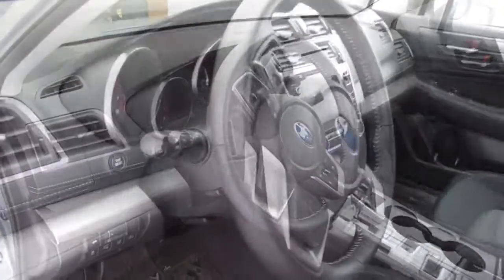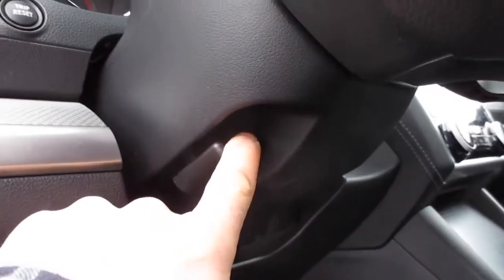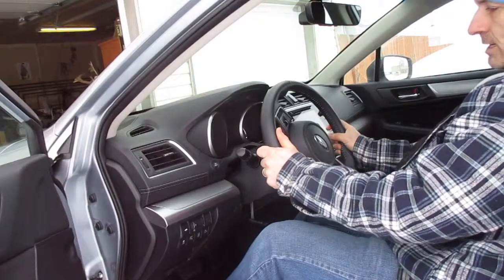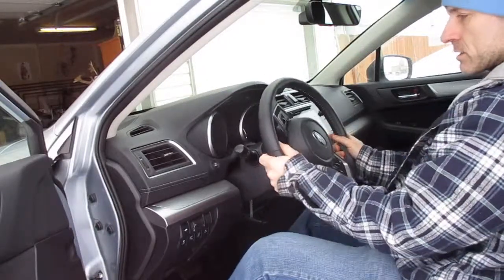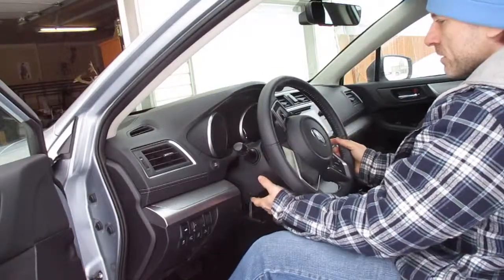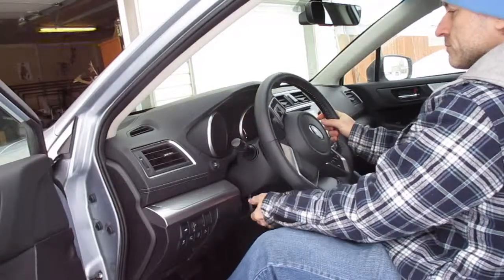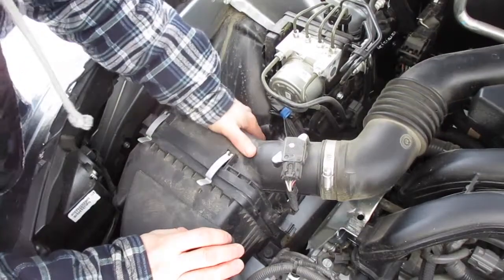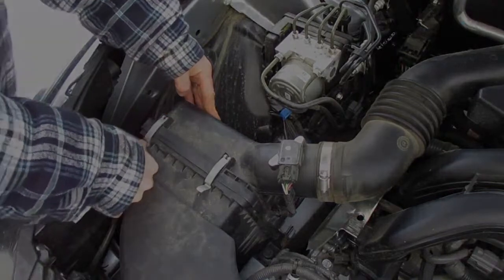ADJUST OUTBACK Steering Wheel Subaru OUTBACK how to Set steering column Up down in out raise lower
On many of the newer models you can also pull the steering wheel back or push it in.
On most vehicles no matter what make or model there is an adjustment for the steering wheel, just find the lock and release it to adjust the steering wheel and then relock it.  It should be somewhere along the steering column. Adjusting your steering wheel while driving is dangerous and creates adverse driving conditions, so do not do this.  There should be a release on all subaru models it may look different than this, but look and you'll find it.  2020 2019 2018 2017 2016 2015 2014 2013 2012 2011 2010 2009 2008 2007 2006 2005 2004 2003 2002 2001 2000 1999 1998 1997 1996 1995 and will probably be similar into the future 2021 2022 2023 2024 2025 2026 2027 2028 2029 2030 and like Buzz Lightyear would say, "To Infinite and Beyond!"
How to ADJUST Steering Wheel Subaru Forester Impreza Outback Legacy Ascent Crosstrek WRX raise lower lift drop steering wheel steering column